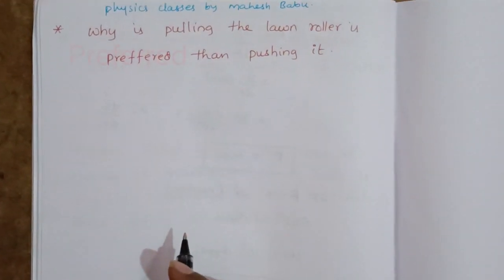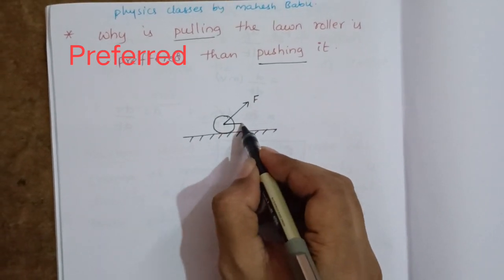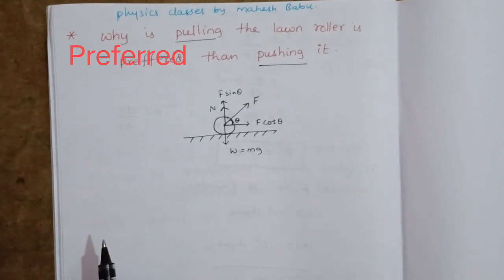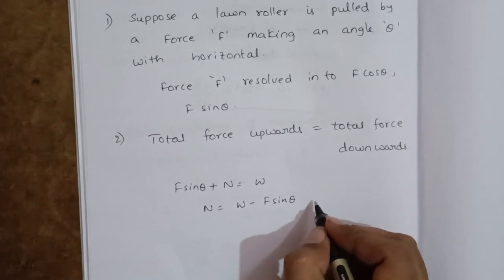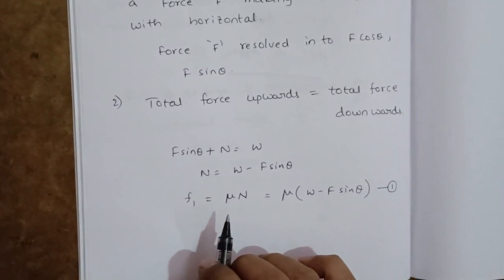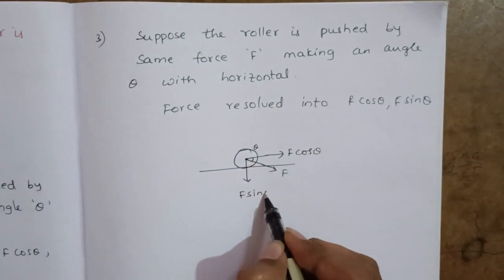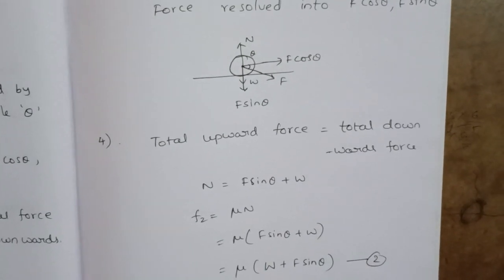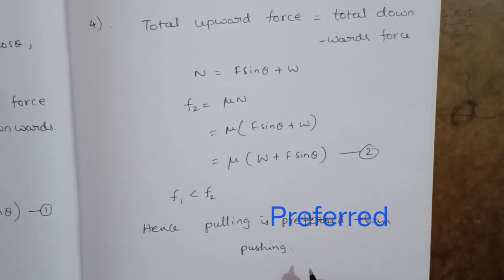Why is pulling the lawn roller is preferred than pushing?|| Laws of motion || Important 4m question